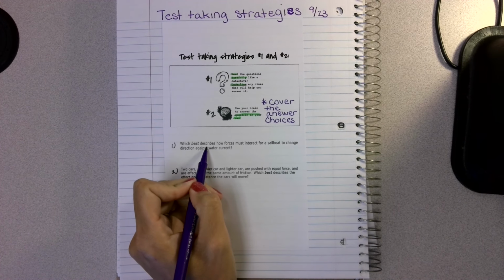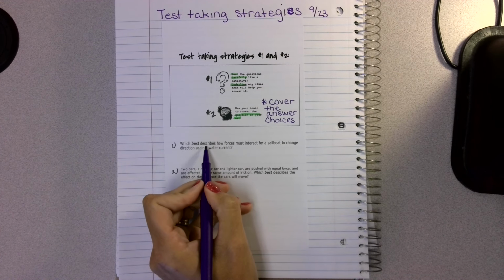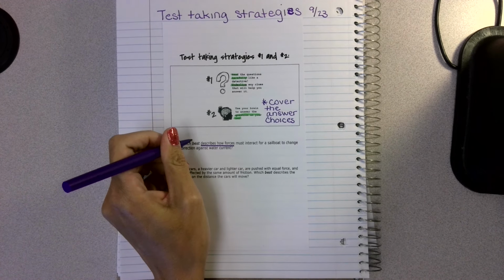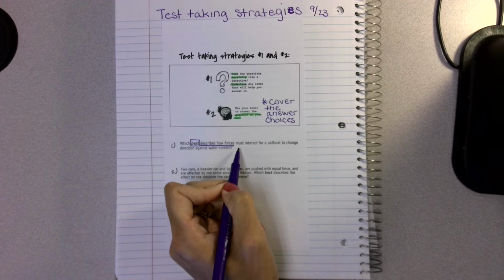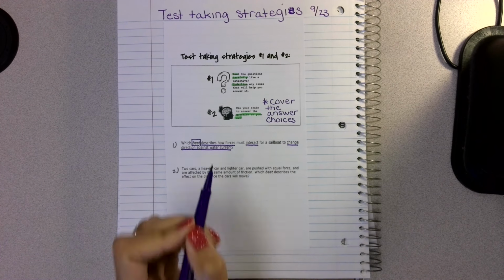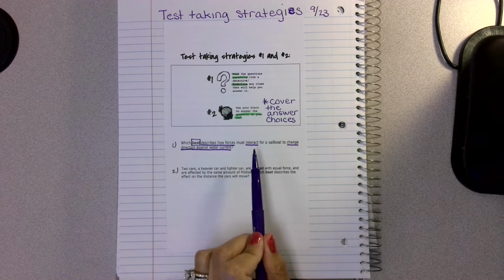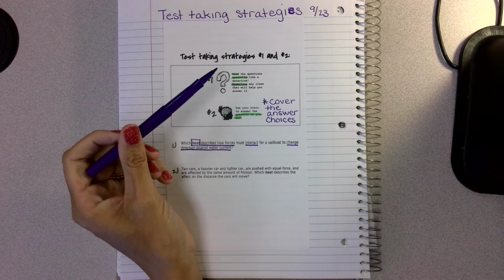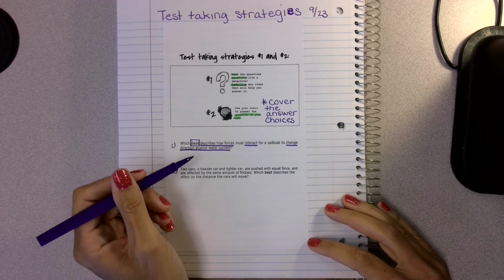Science- going over test taking strategies #1 and #2